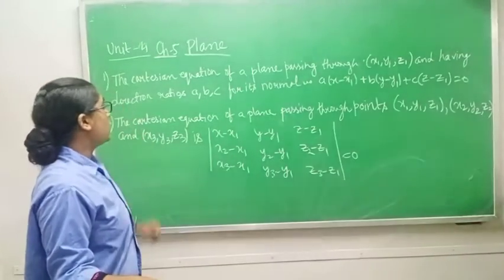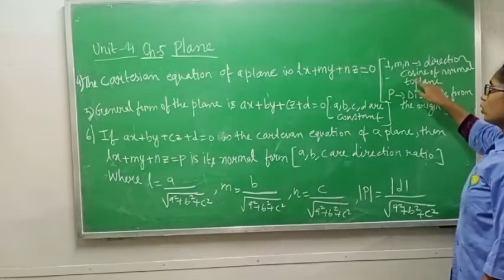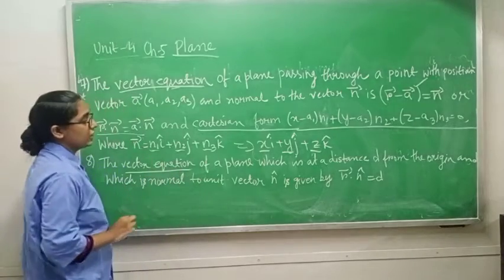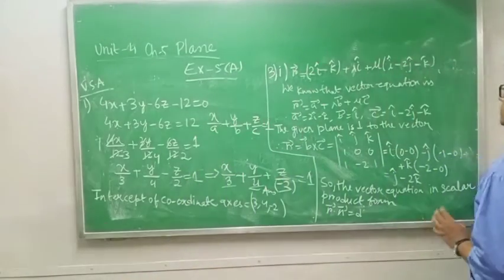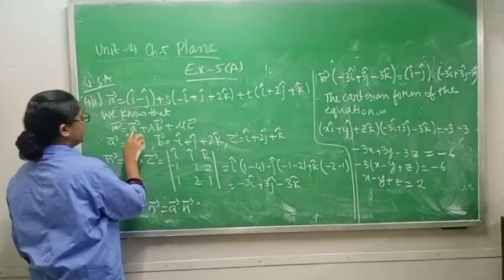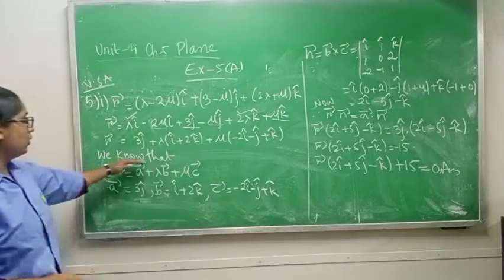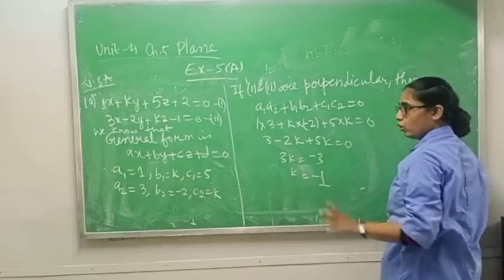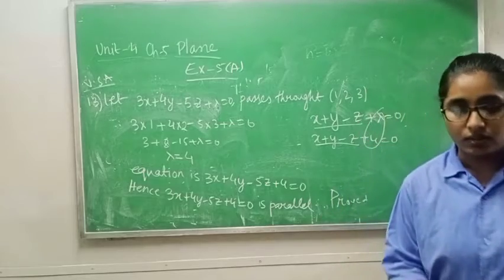Unit-4- Plane (part-1)/class-12/Ex-5A